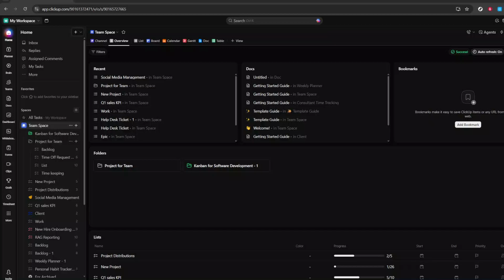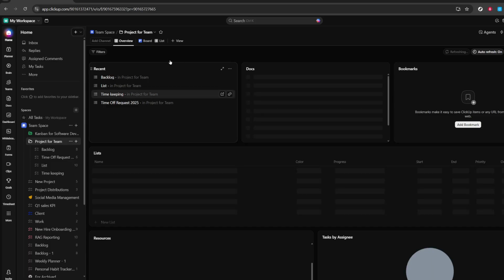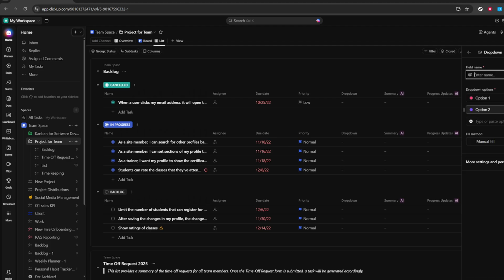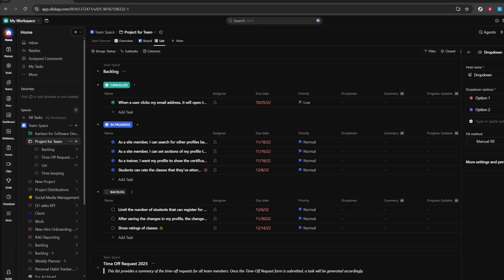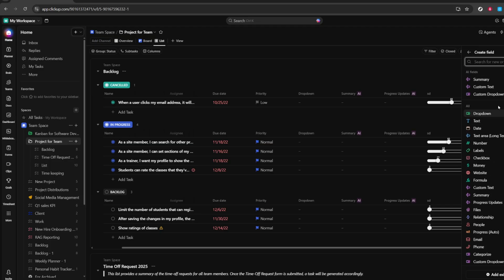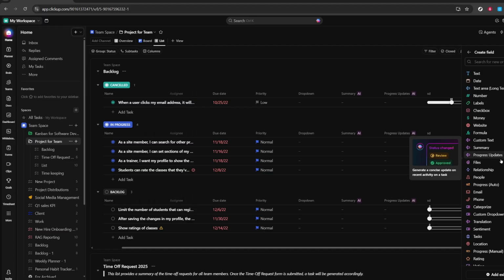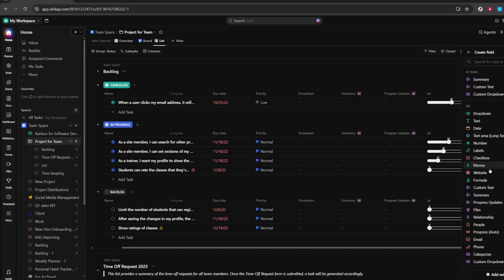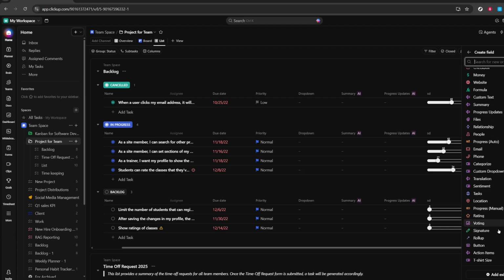How to add custom fields in ClickUp [FULL GUIDE]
In todays video we cover How to add custom fields in ClickUp